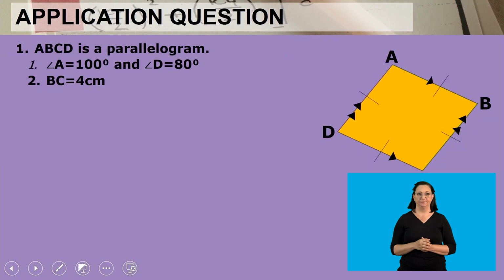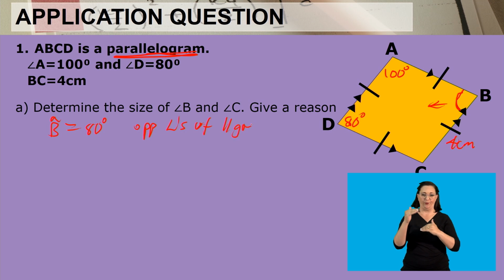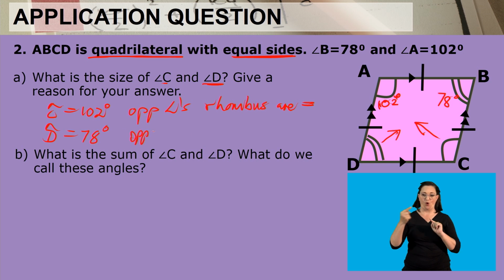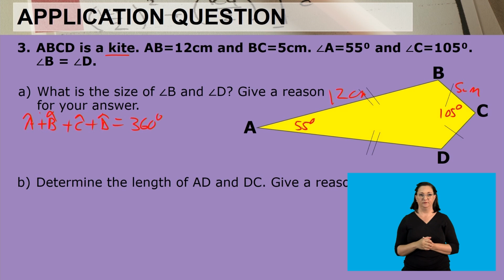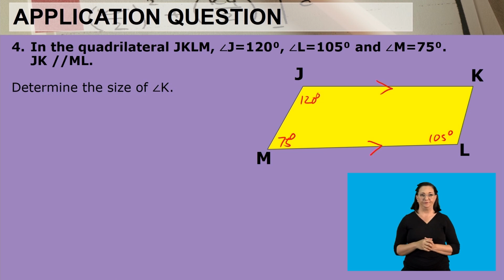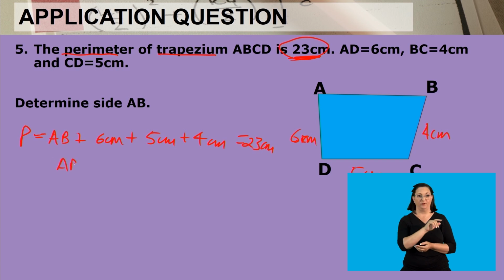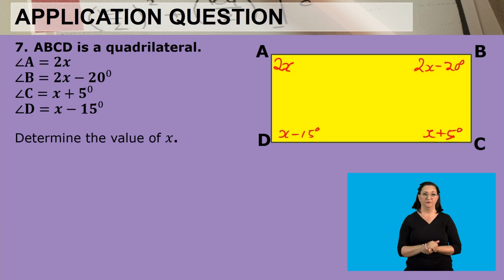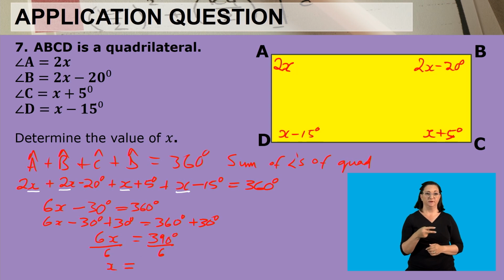Maths Grade 8 Investigate Angles in Quadrilaterals Video 2 Segment 2